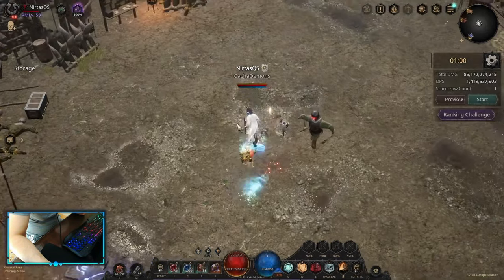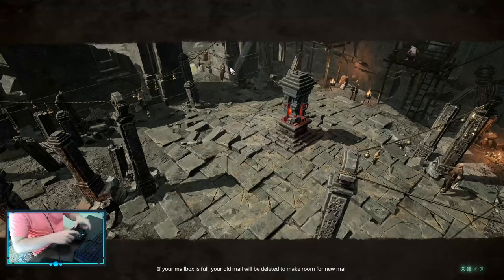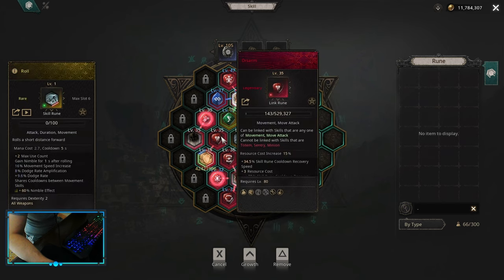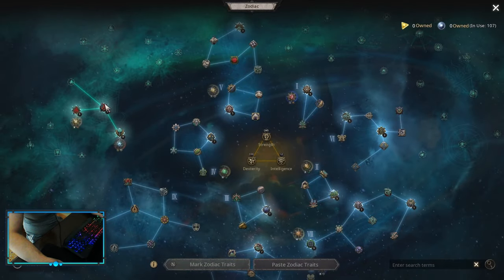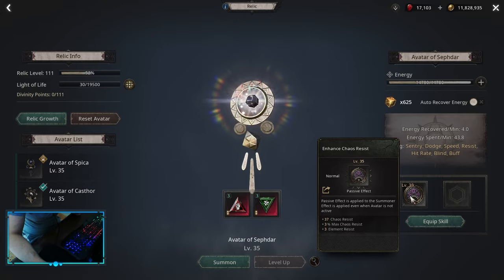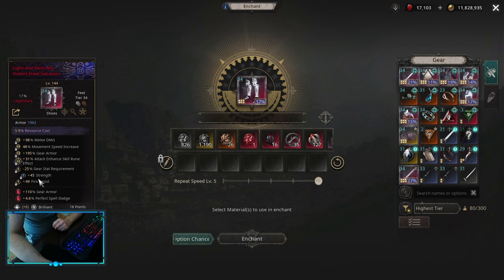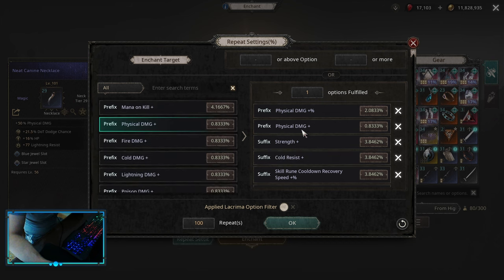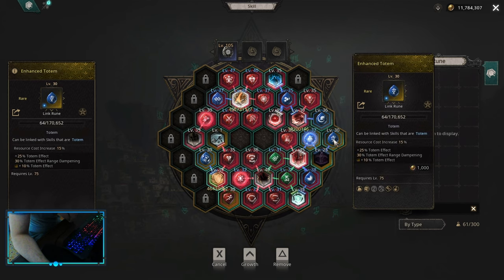Quick Slash | Season 5 Guide | Undecember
Related Information:

Chapters:

0:00 Intro
0:10 Important Information
2:06 Early Skillboard
4:18 Zodiacs
6:27 Charms
7:17 Relics
7:55 Itemization
12:32 Later Skillboard
14:06 Outro